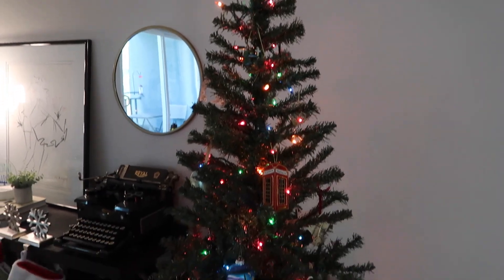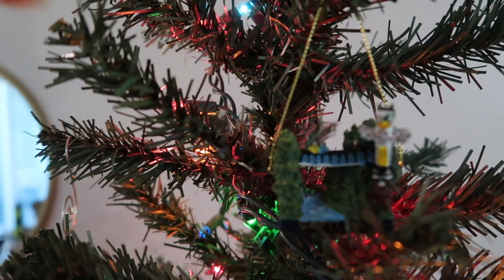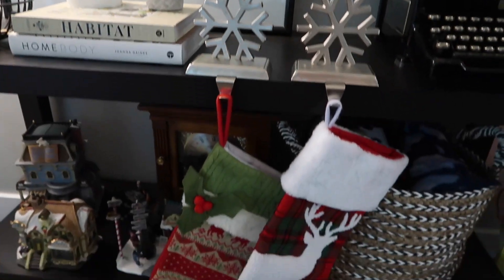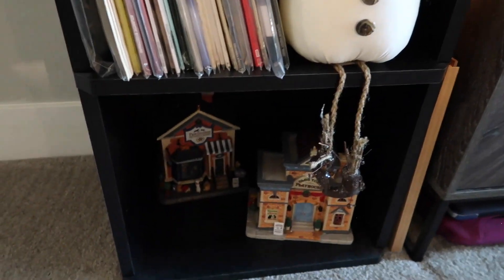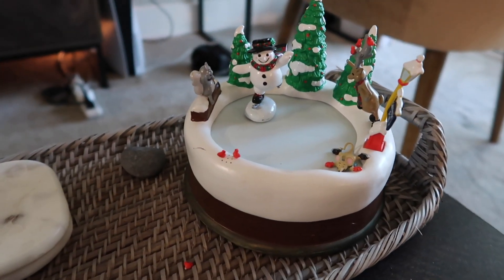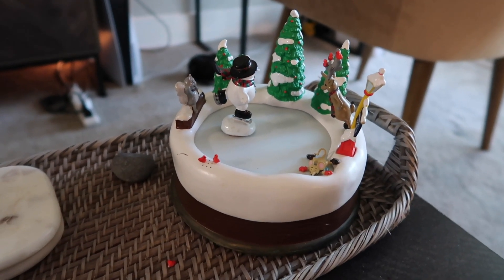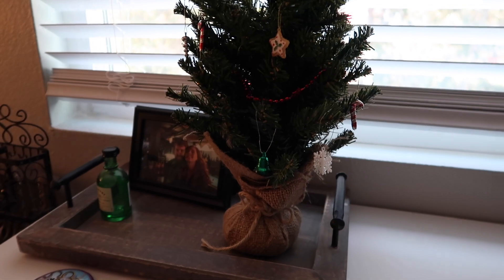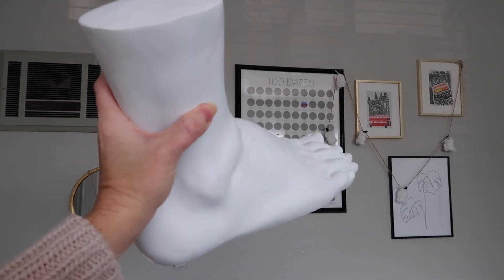Festive Sunday Vlog || Holiday Decorations & Christmas Boat Parade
Welcome to my holiday-themed Sunday vlog! Where I showcase the holiday decorations around our apartment, take you to the beautiful Hotel del Coronado, and check out a Christmas boat light parade!